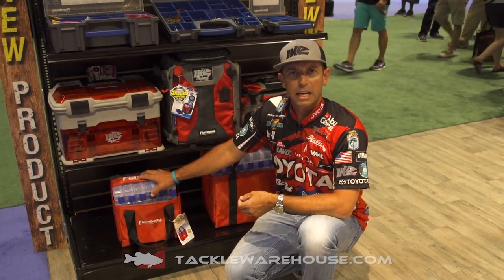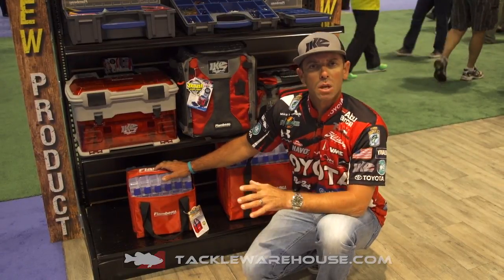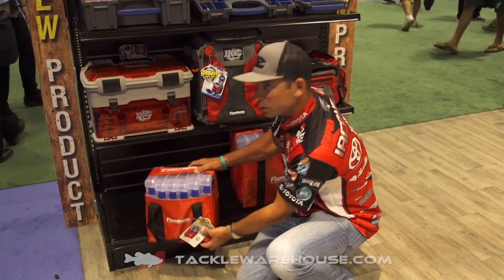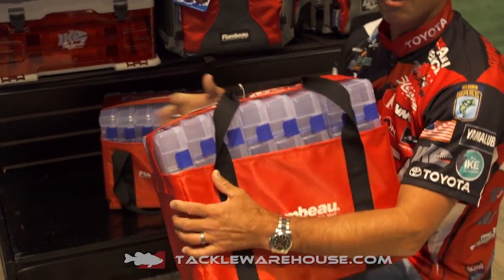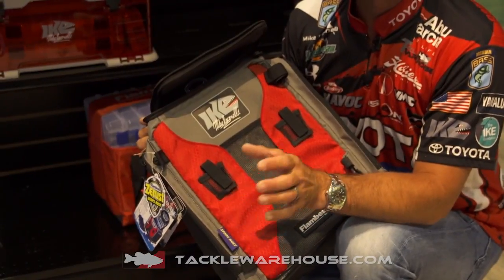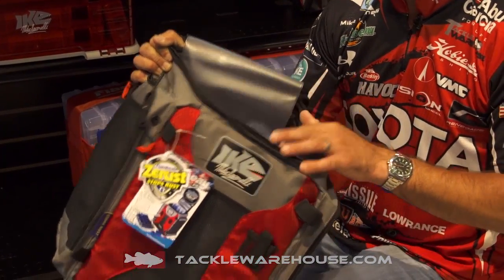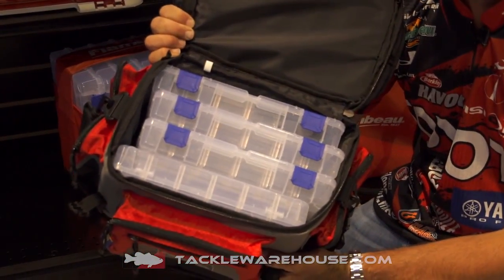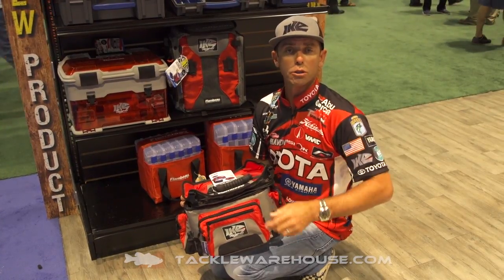Flambeau Tuff Tainer Totes, Ike Approved Backpack & Tote with Michael "Ike" Iaconelli | ICAST 2017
Tackle Warehouse discusses the new Flambeau Tuff Tainer Totes, Flambeau Ike Tackle Bag, Flambeau Ike Ritual 50 Backpack and Flambeau Ike Multiloader with Michael "Ike" Iaconelli at the 2017 ICAST Show in Orlando.